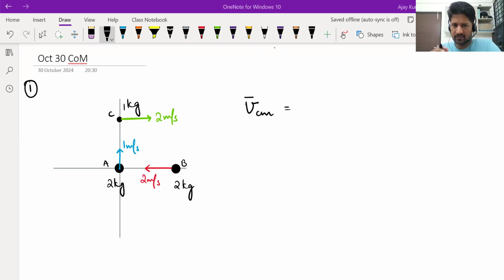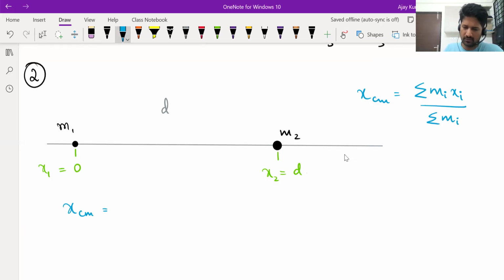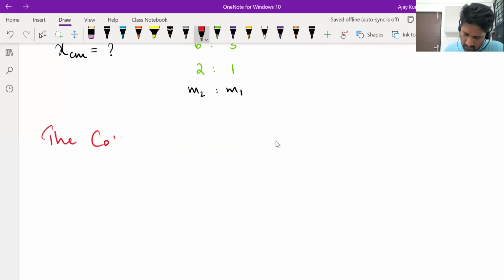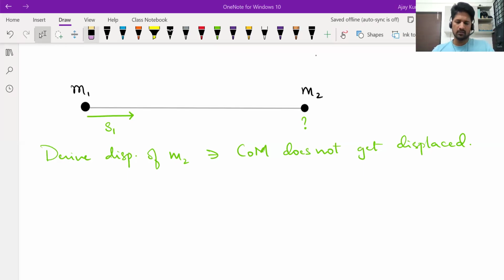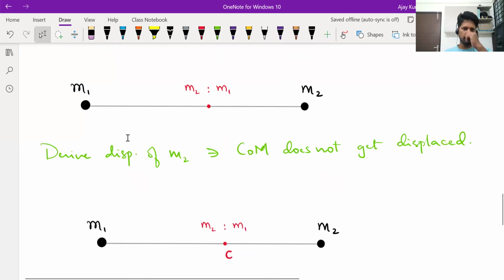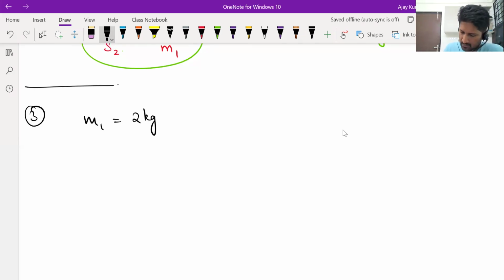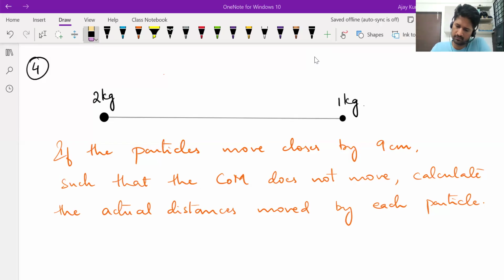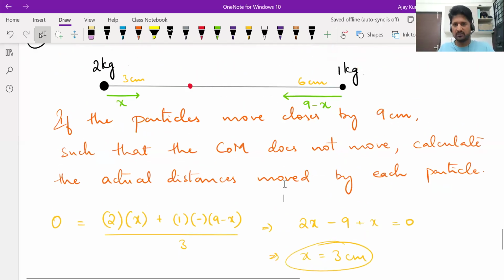Rotational Mechanics | L3 | Centre of Mass of a Two Particle System | Properties | Motion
In this lecture, we discuss in detail about the position and motion of the centre of mass of a system of two particles.